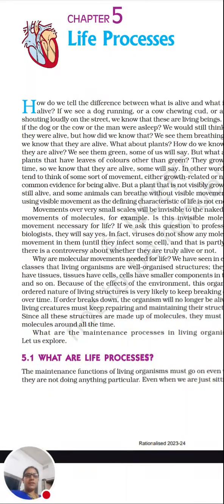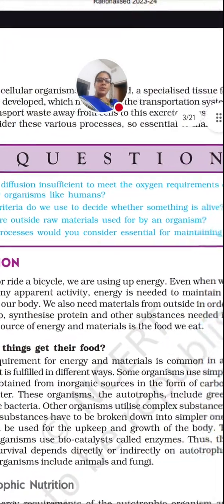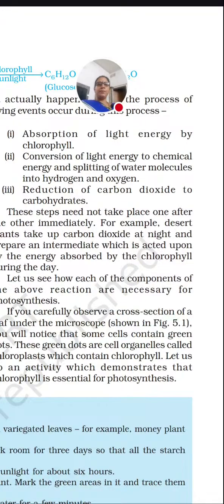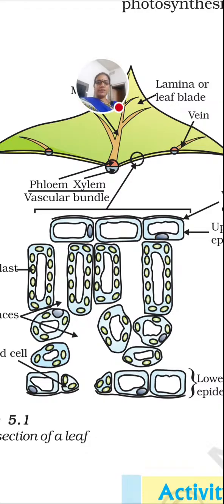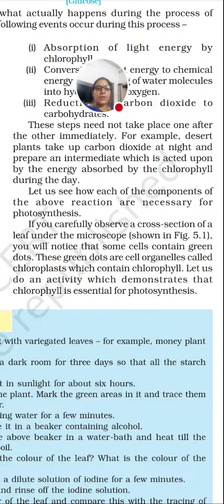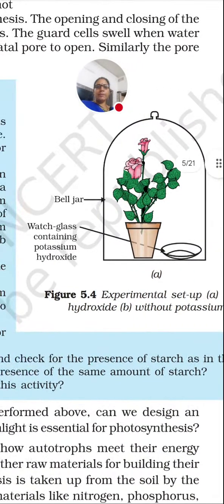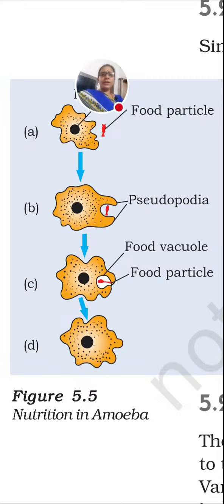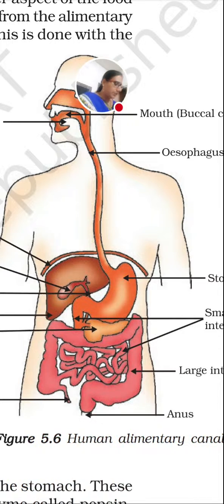let's Start few Important Topics of life Process std-10th ll learn with Kusum Badam ll 🤩